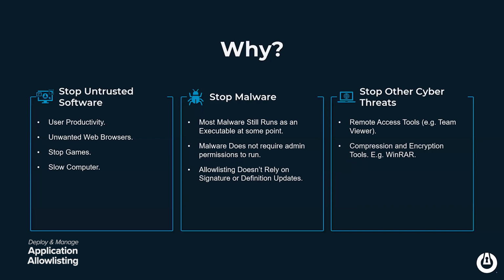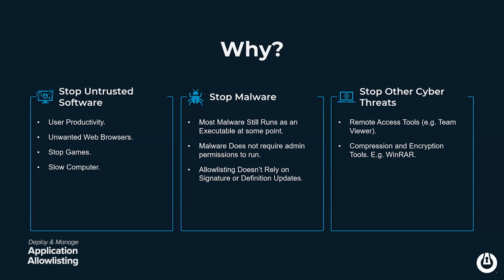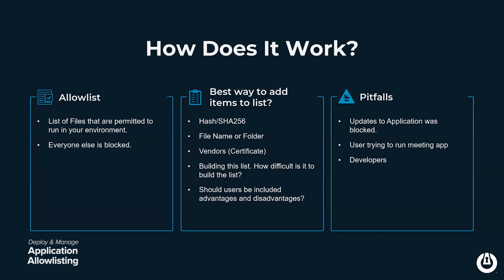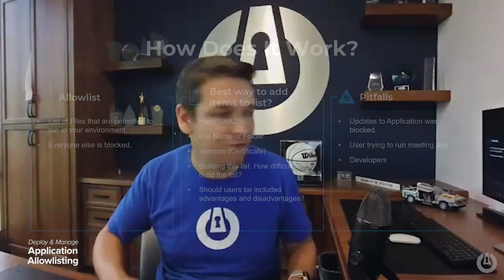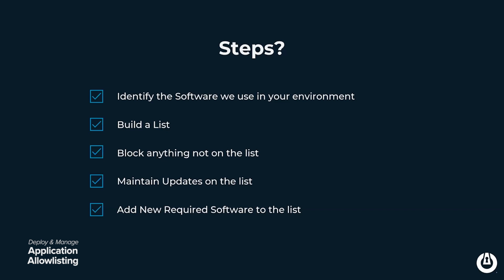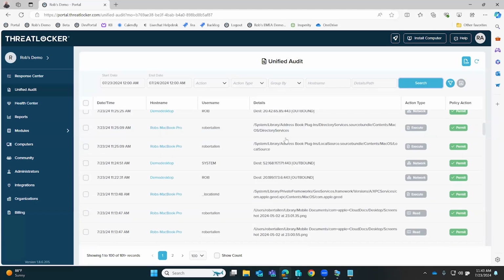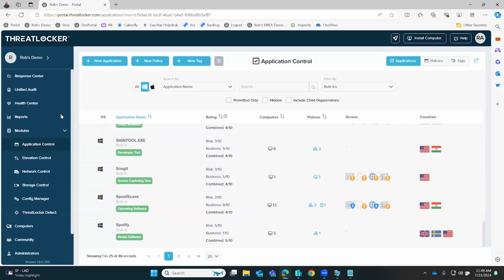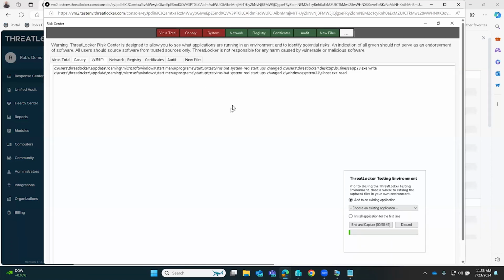How to Deploy and Manage Application Allowlisting [ThreatLocker Webinar]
Application Allowlisting allows IT professionals to create a list of approved software needed for their company's daily operations. This list blocks all other software from running, including malware. It goes beyond traditional security tools by preventing both known and unknown malware, as well as untrusted applications and software, from running unless specifically authorized by the company.

CEO Danny Jenkins and Chief Product Officer Rob Allen walk through:

-  The process of adopting and managing the ideal application allowlisting strategy.
- Weighing modern application control tactics and technologies with formerly traditional approaches to endpoint security.
- Discussing what you can then add on top of allowlisting to further your organization's Zero Trust security posture.

Get $200 off your ticket to Zero Trust World when you register with code ZTWWEBALLOW25 (offer expires 12/31/24):

00:00 - Zero Trust World 2025
01:25 - Introduction
04:00 - 3 Reasons why Allowlisting is critical
11:41 - Q) Can you also stop apps from the Windows App Store?
12:56 - Q) Are you able to Whitelist Windows Store applications?
13:47 - Q) Do the built-in compression tools for Windows also allow for data exfiltration if the ZIP file is password protected?
15:18 - How does Allowlisting work?
18:25 - Risks associated with certificates
21:27 - Adding to an allowlist
24:54 - Q) Should we have the ability to add the public key as part of the parameters in ThreatLocker?
27:05 - Q) Should users be included in the allowlist?
28:00 - The pitfalls of Allowlisting
29:31 - Keeping dev folders structured
31:27 - Steps to making an Allowlisting solution effective
33:58 - Q) What is the best practice with Learning Mode and Global Policies in ThreatLocker?
38:15 - Steps to effectively using ThreatLocker Allowlisting
53:28 - Q) Is there a way to determine when the last time an application control policy triggered?
55:35 - Outro